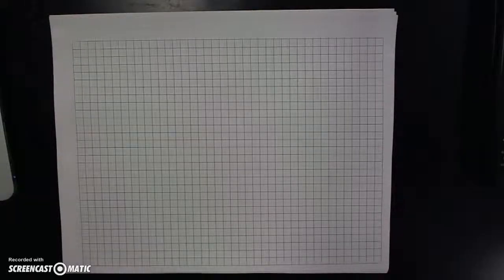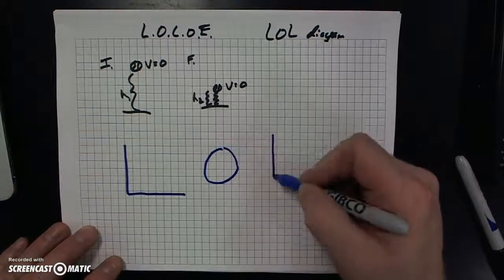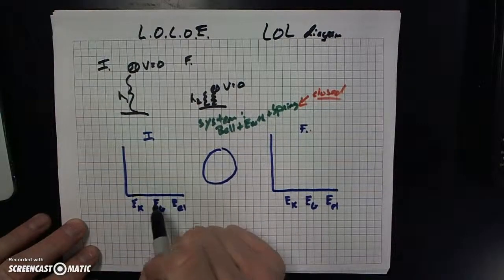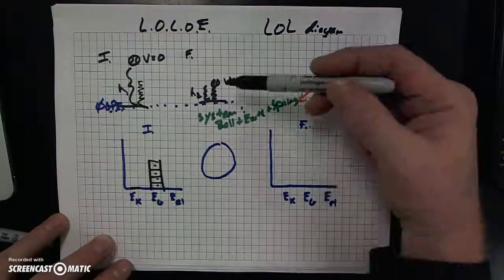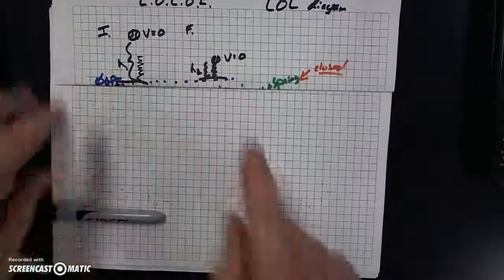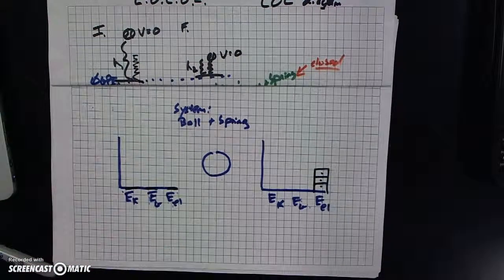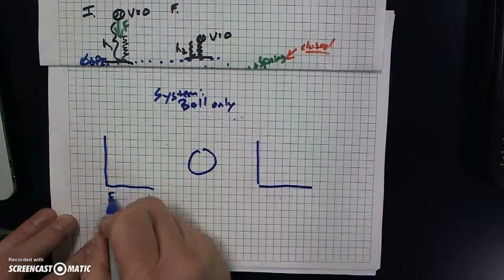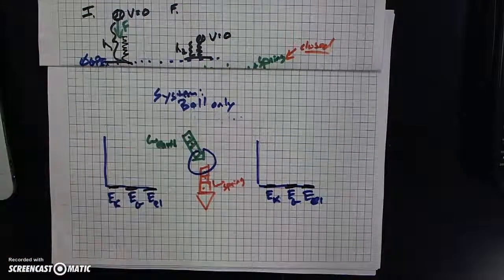Law of Conservation of Energy LOL diagrams- an example